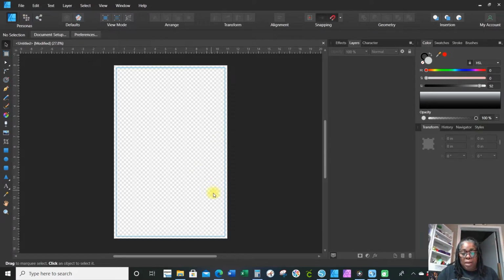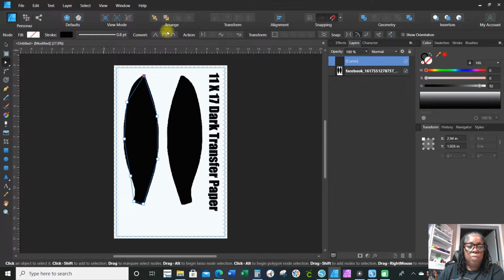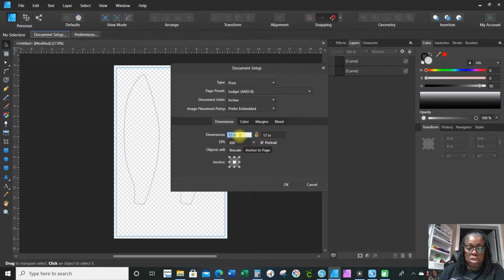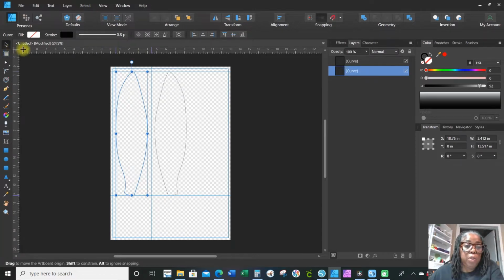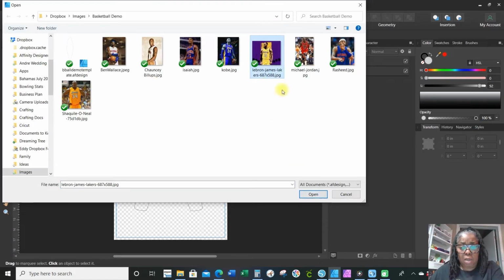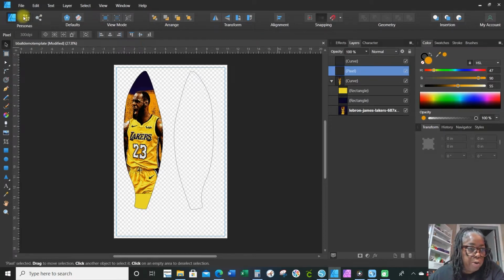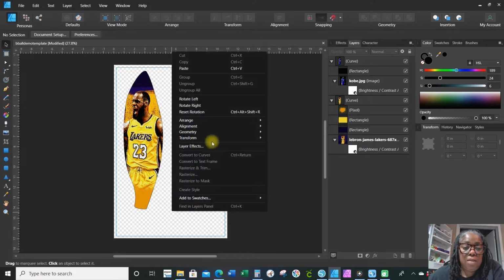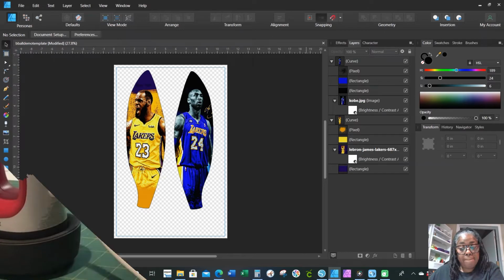Customizing a Basketball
Personalize and customize a basketball. Take your own images using printable heat transfer paper and Mini Easy Press and personalize and customize a basketball. Great gift for the basketball lover or player in your life. Affinity Designer used to prepare images.

Products used -
3G Jet Opaque Heat Transfer Paper for Darks
Affinity Designer
Cricut Mini Press